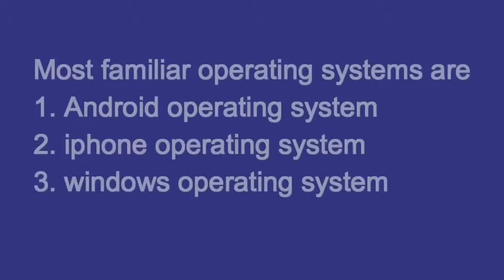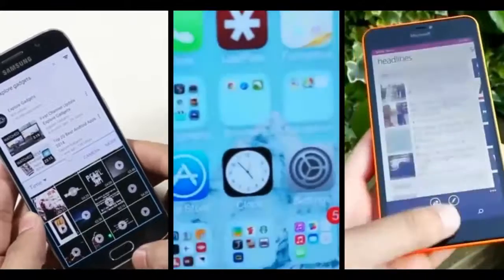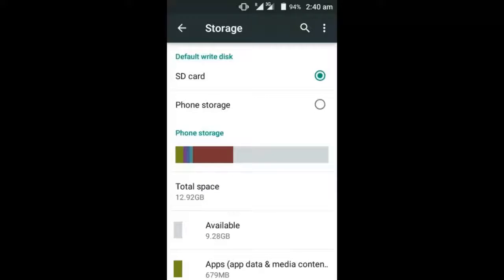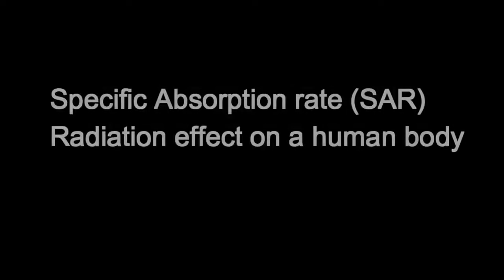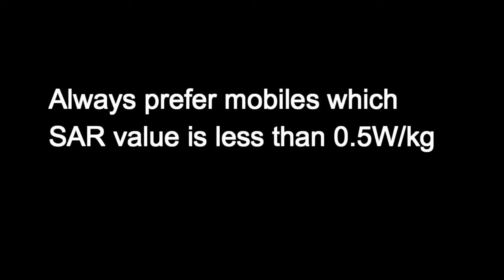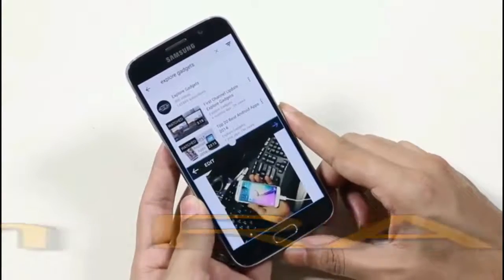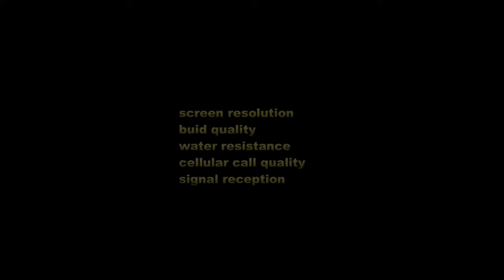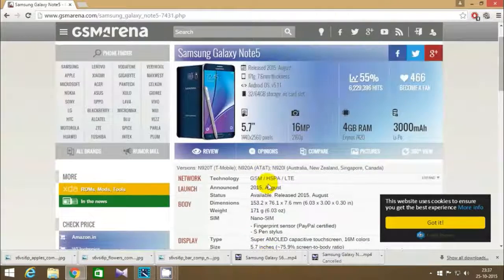what is a "MOBILE" ...? buy a mobile must watch this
My name is Lucky...